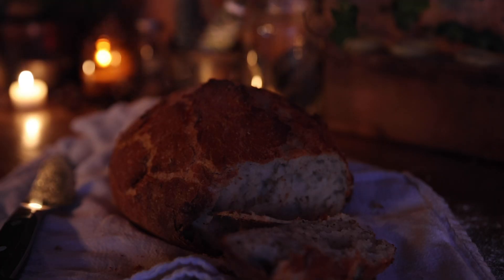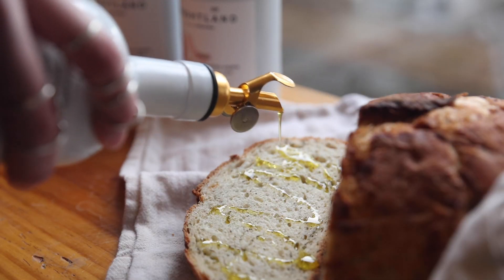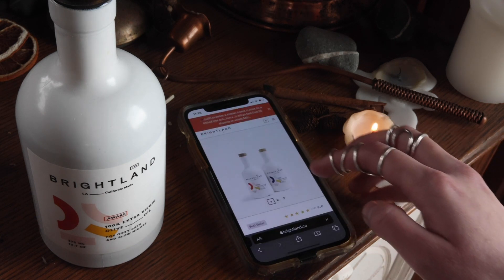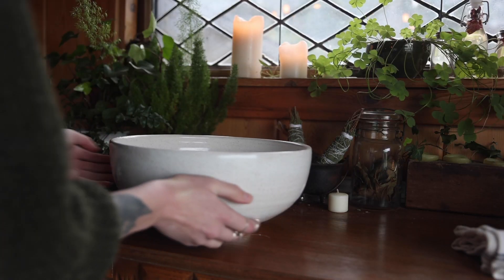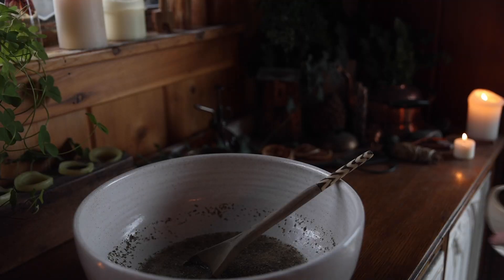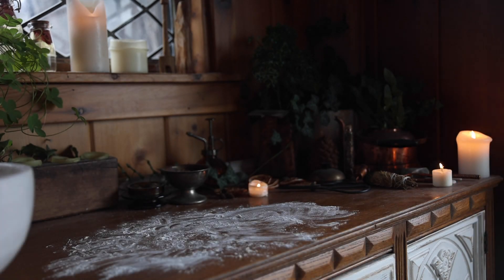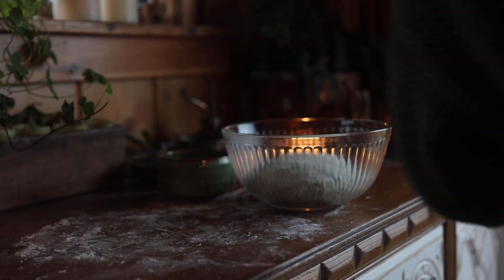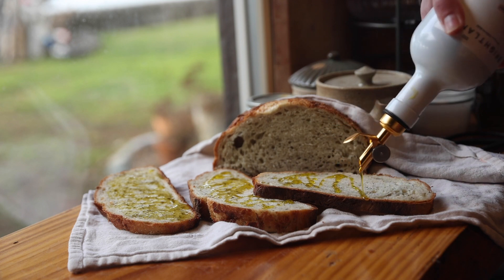Simple and Homemade Herbal Bread Recipe | Simple Everyday Magick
I have been loving this bread as of late, it goes wonderfully with so many meals and is delicious on its own - plus you can add a bit of magick to it as well!